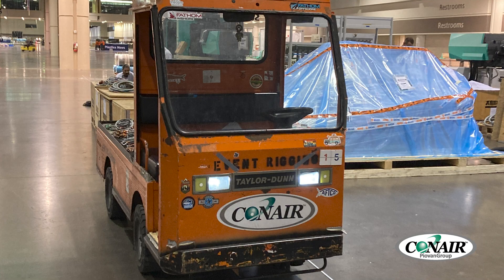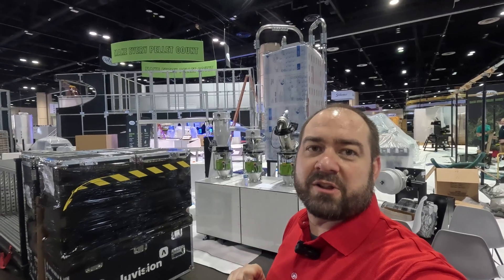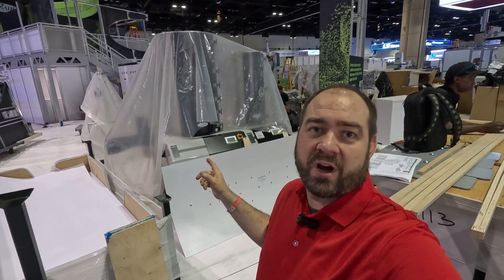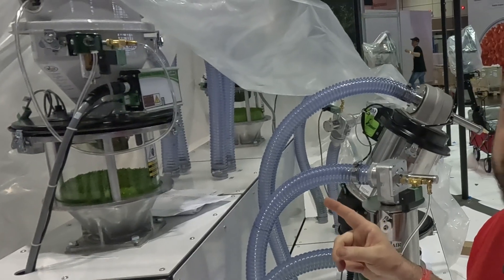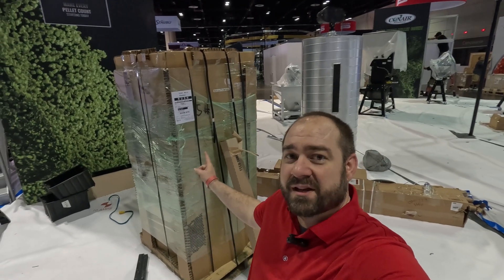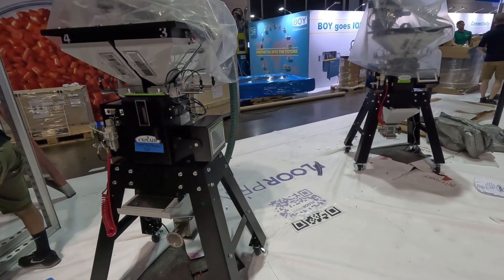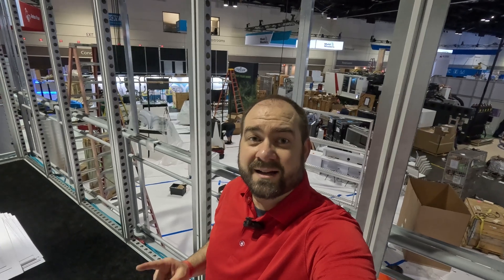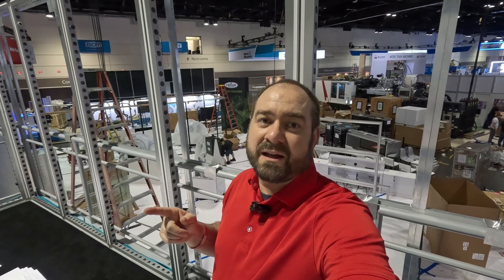NPE 2024 setup & behind the scenes - preview Conair booth W2113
A sneak peak of NPE 2024 - a behind-the-scenes look and preview of Conair booth W2113 in Orlando's Orange County Convention Center.